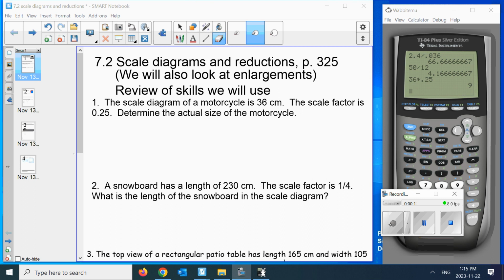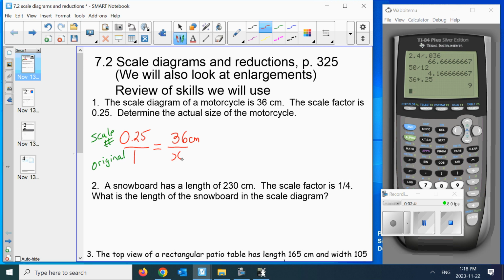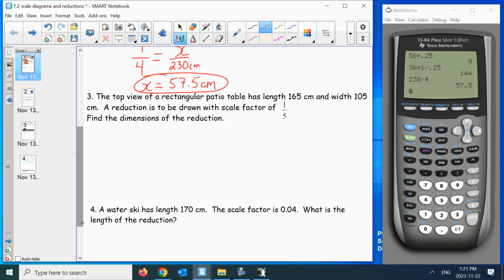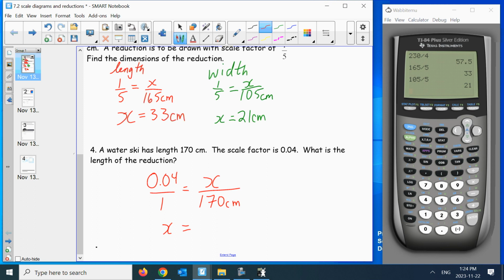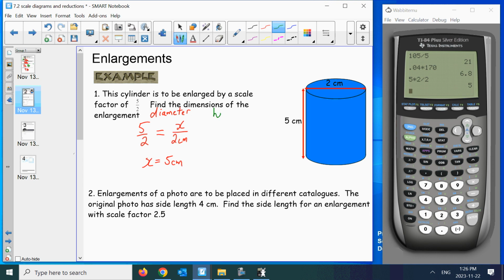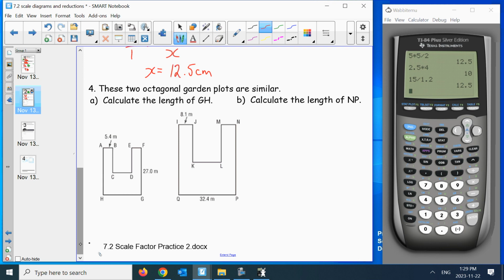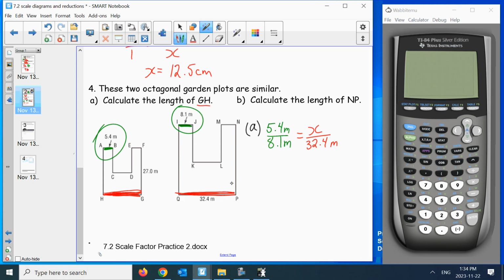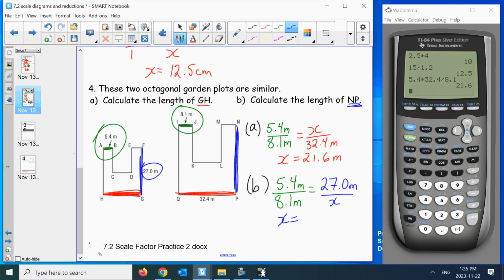math 9 7 2 scale diagrams and reductions part 1